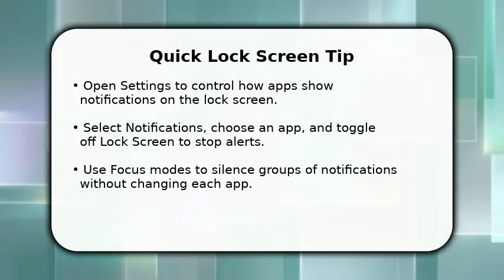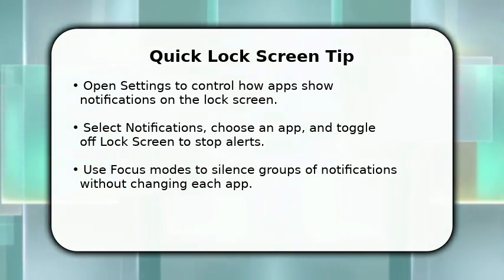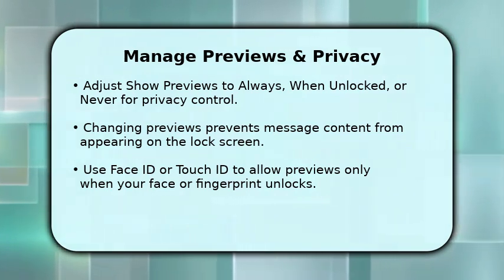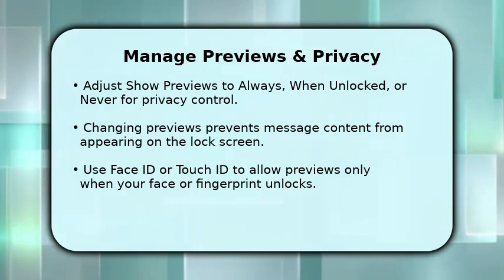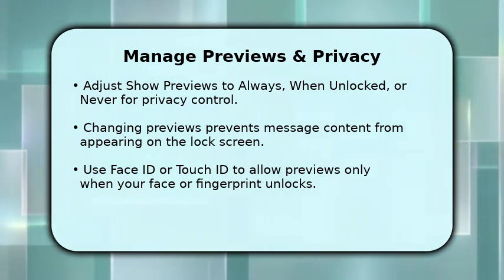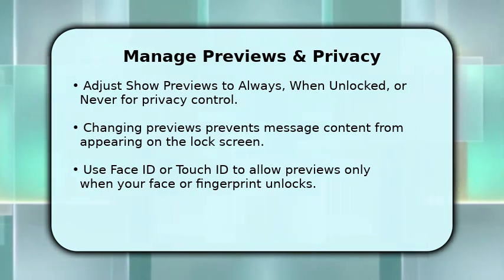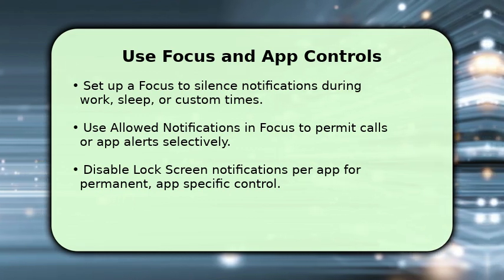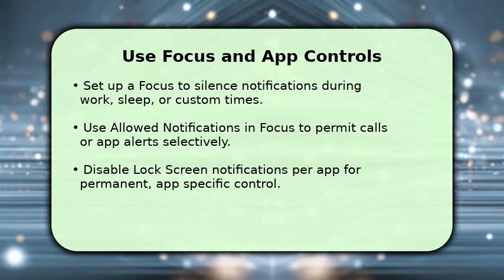How to Hide Notifications on Lock Screen iPhone (Full Guide)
How to Hide Notifications on Lock Screen iPhone (Full Guide) | 📚 Read anywhere with the new Kindle Paperwhite ▸

From iOS 13 to the latest versions, we'll walk you through the steps to hide notifications on your iPhone. You'll learn how to use the Settings app, Notification Center, and even third-party apps to customize your notification experience. Say goodbye to distractions and hello to a more peaceful lock screen.